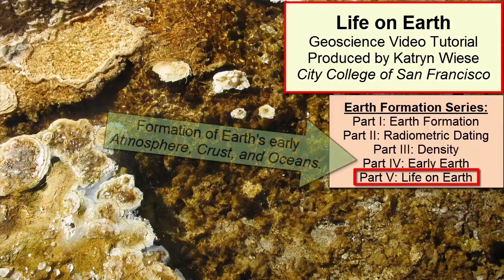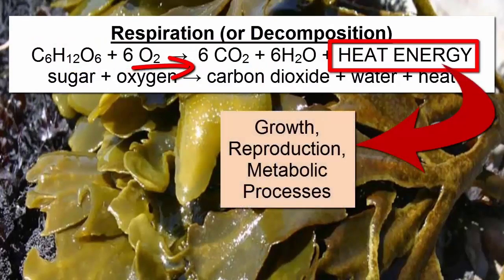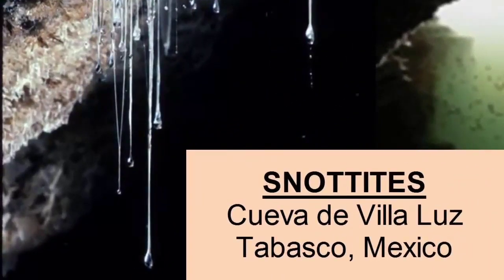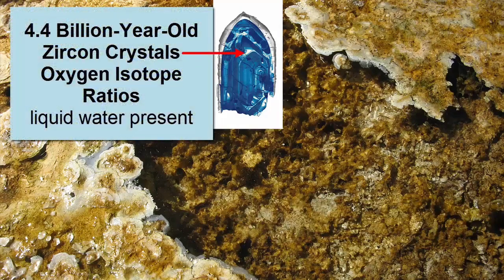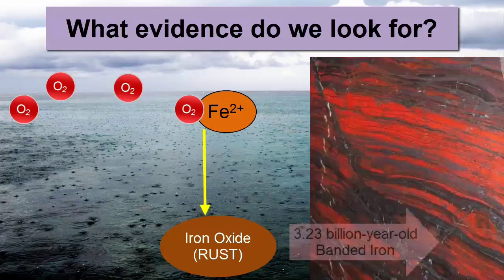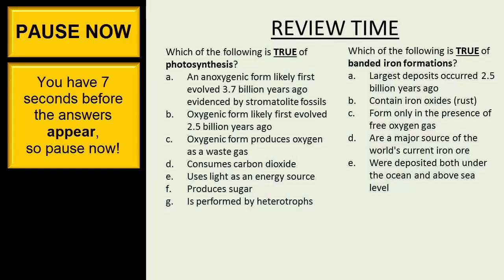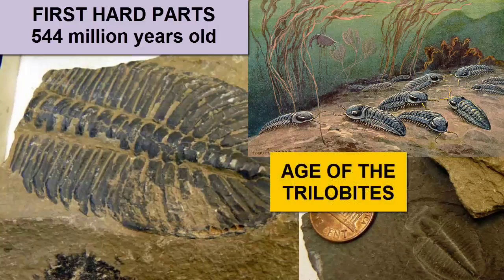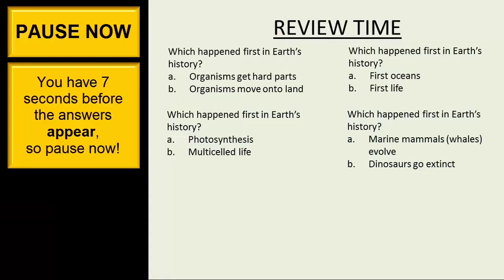Earth Information || Life on Earth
Content within this video is based on information available in any standard introductory college oceanography or geology textbook, such as Essentials of Oceanography - Trujillo and Thurman -- OR Essentials of Geology -- Tarbuck and Lutgens -- Pearson Publishing.

Part of a 5- part Earth Formation video series:

Part 1:- Earth Formation

Part 2:- Radiometric Dating

Part 3:- Density

Part 4:- Early Earth

Part 5:- Life on Earth